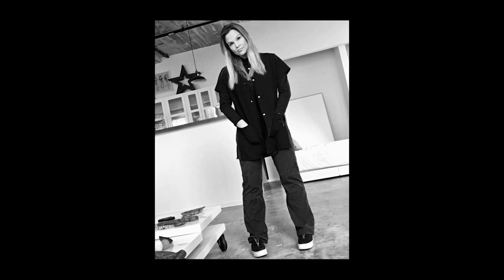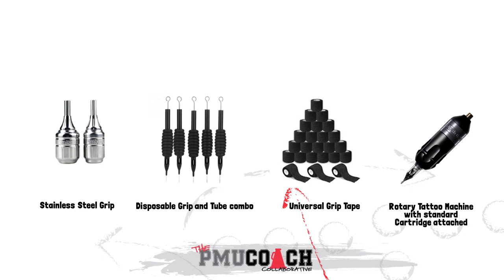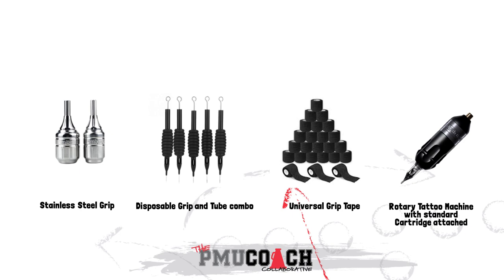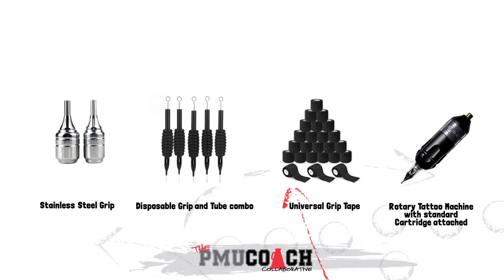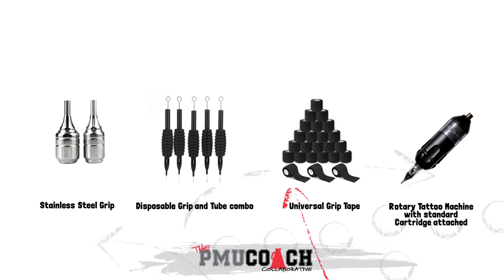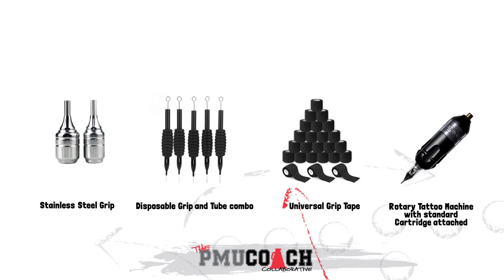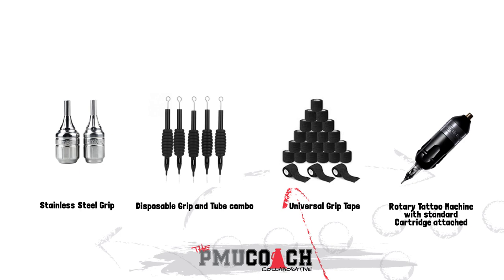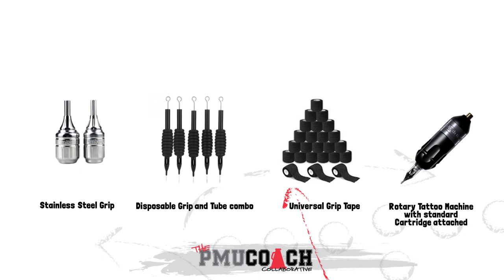TIPS = GRIPS + NEEDLE TUBES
More fascinating fun facts about parts of the machine!